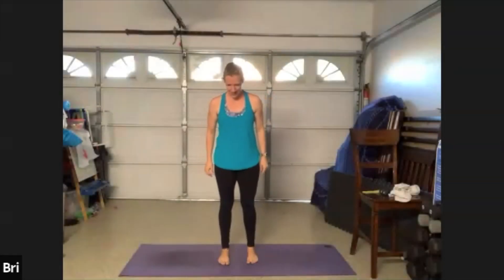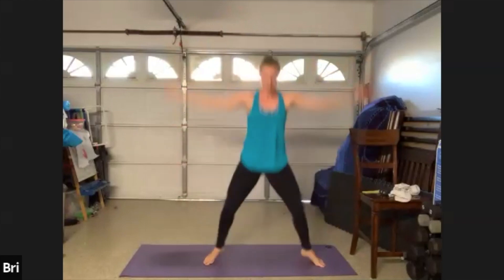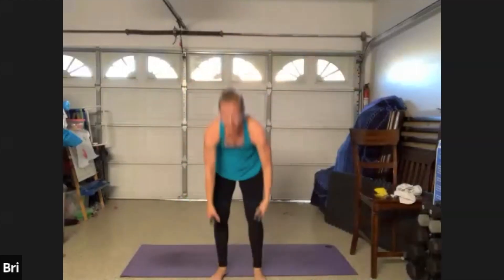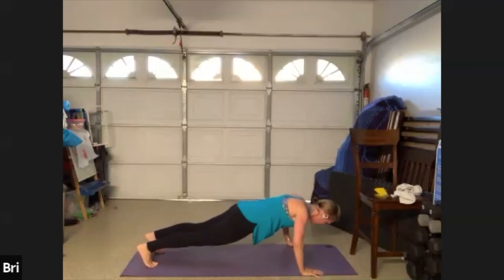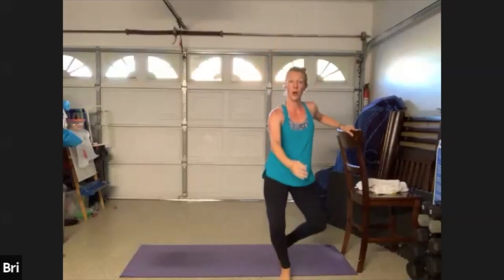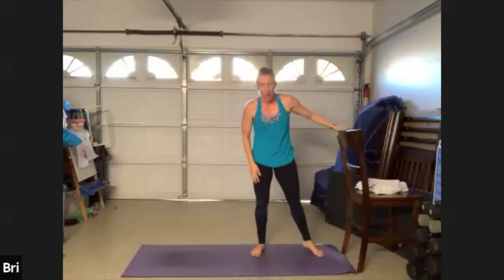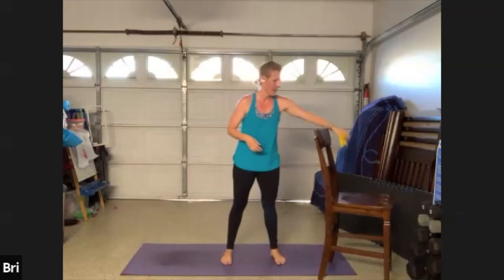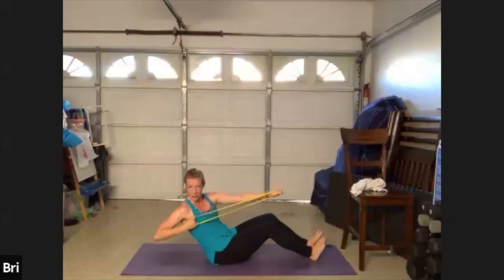BarreWell Live Barre Burn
Our signature Barre Burn class takes the very best elements of every workout you have ever tried and fuses them together into a fun, effective, dynamic one-hour class.
Take the control and balance of ballet, the fine tuning exercises of Pilates, the calorie-torching effects of cardio, and melt them together into a class that will have you burning, shaking, and totally addicted. Wear grip socks for this class!